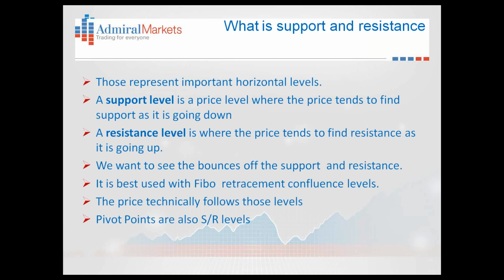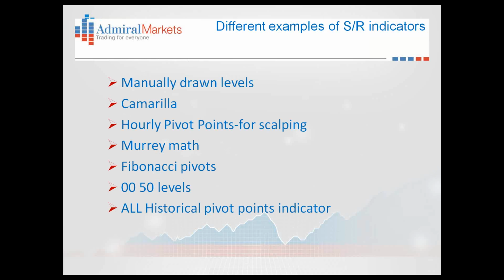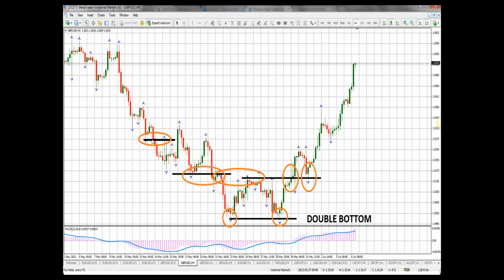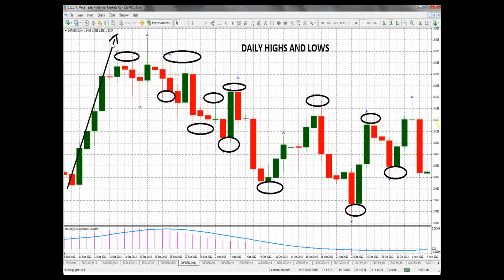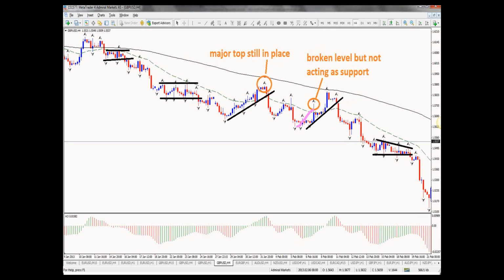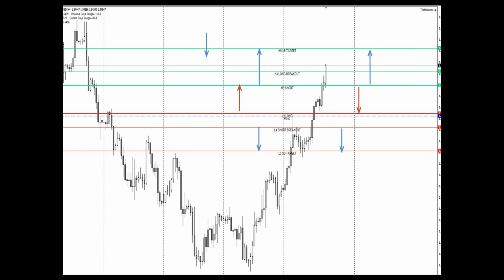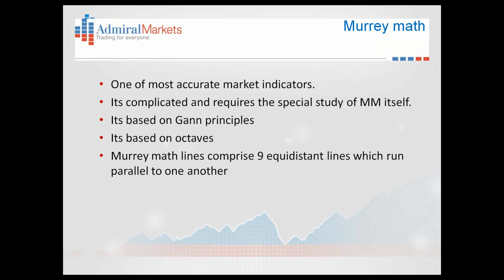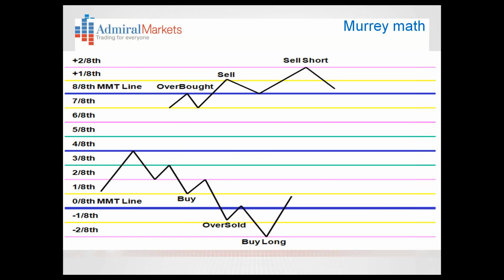Support and Resistance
This week's webinar explains the crucial importance of support and resistance. In this webinar our speakers - Tarantula and Chris dive into the world of classical support and resistance and reveal tools, tricks and ideas you definitely do not want to miss out on.